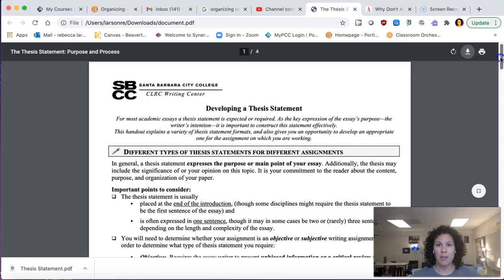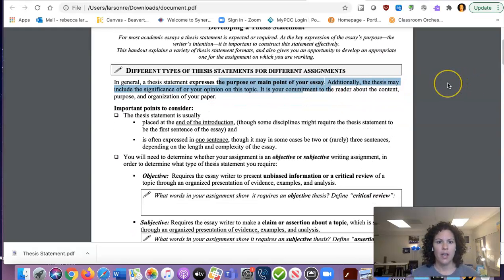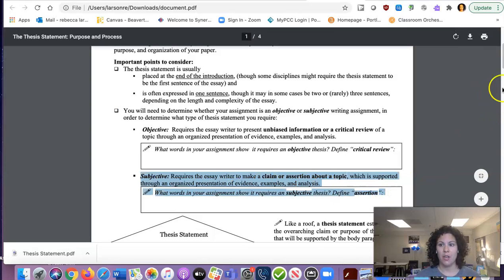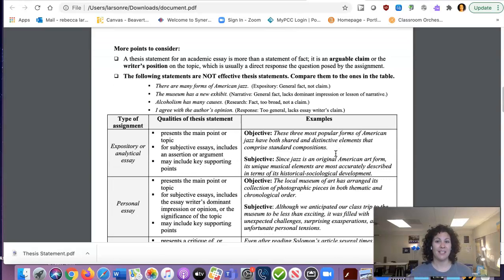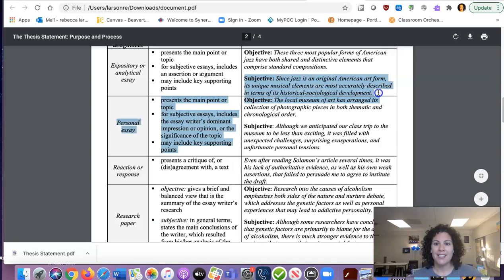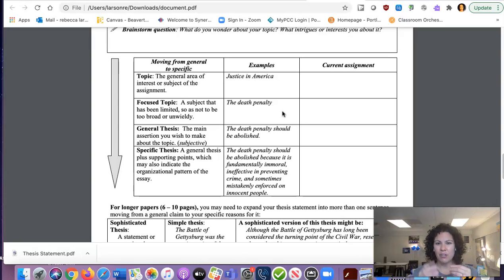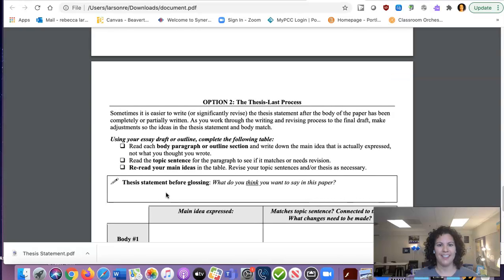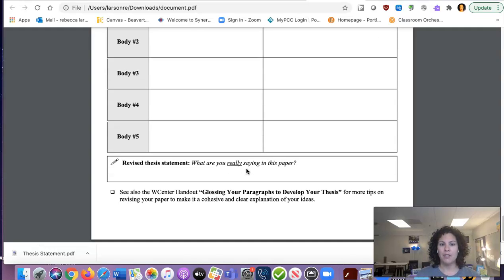Thesis Research Essay